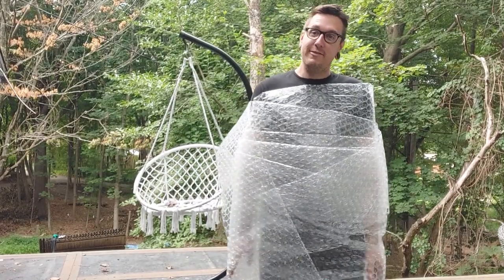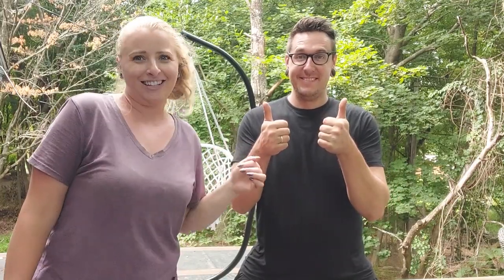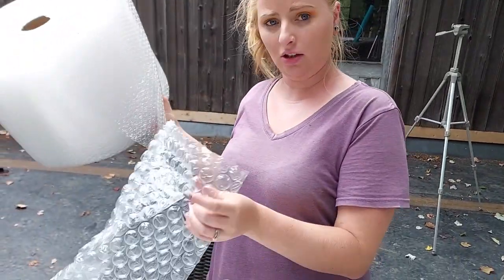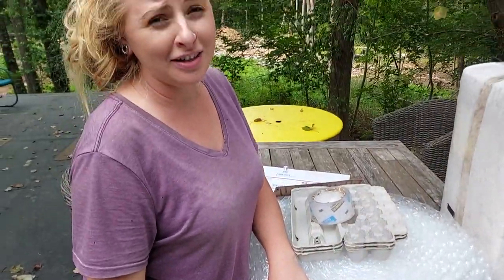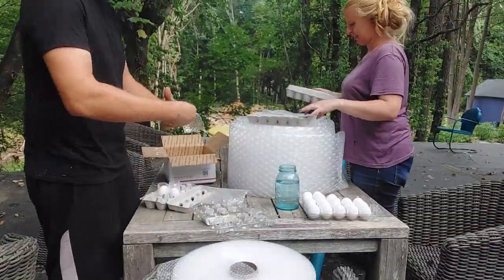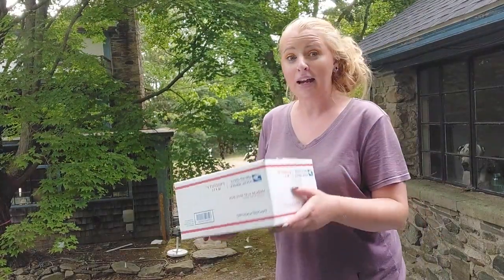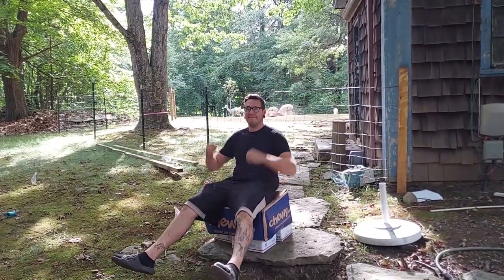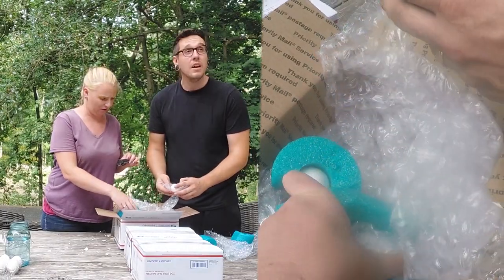HOW TO SHIP EGGS WITHOUT BREAKING THEM! A Fully Scientific Test...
We've been selling and shipping hatching for over a year and have been using many different methods of shipping. Today, we put three methods through a crazy stress test to see which is the most effective!